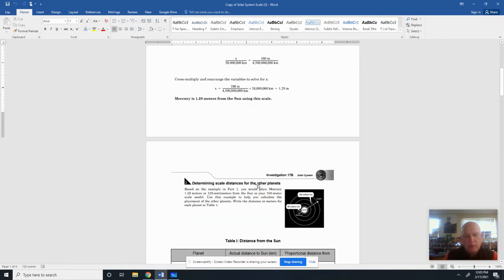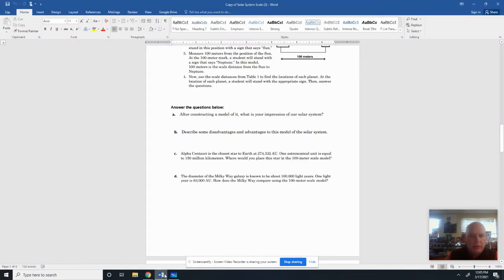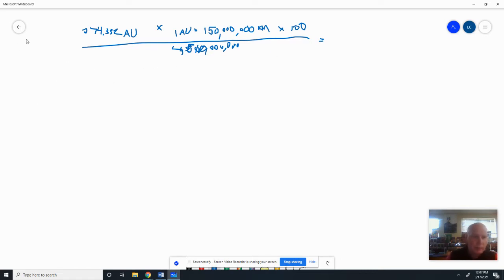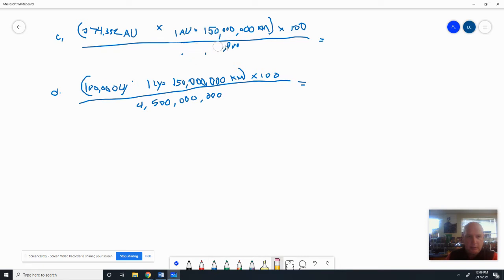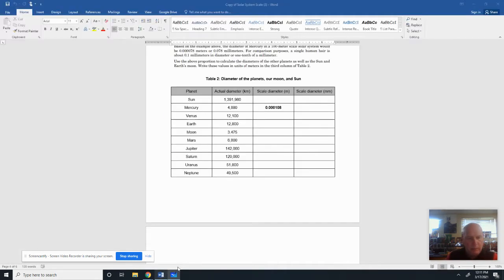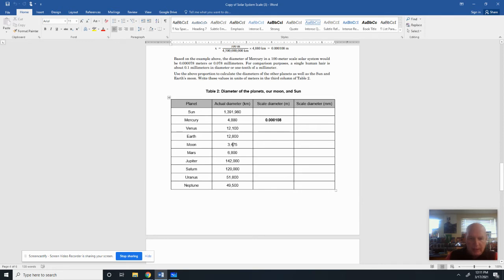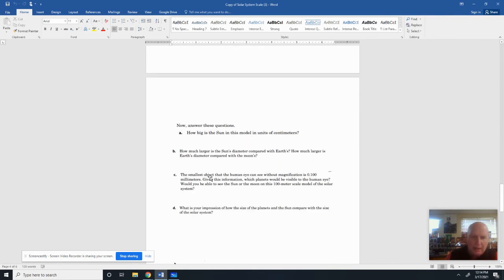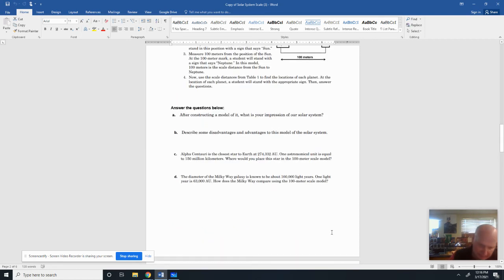Solar System Questions Video (Part 1): Mar 17, 2021 12:18 PM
Use this tutorial video to walk you through the answering of all of the questions for the Solar System Model Project.  Good luck.